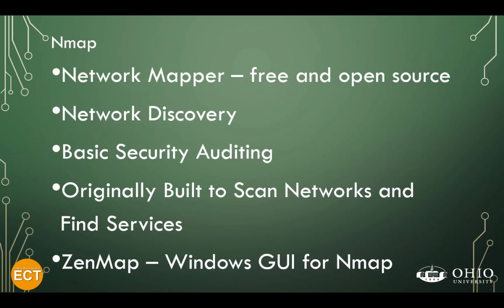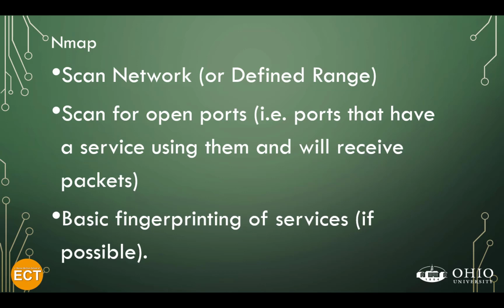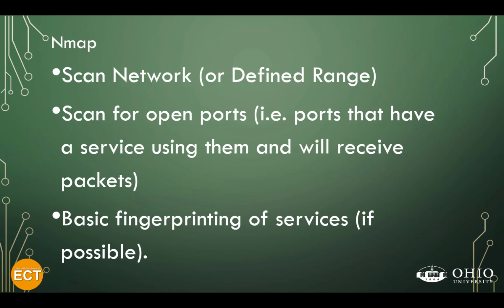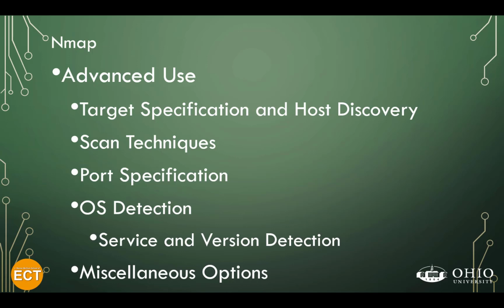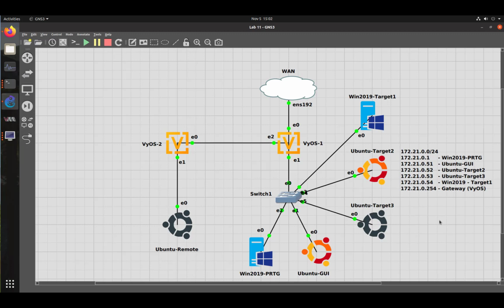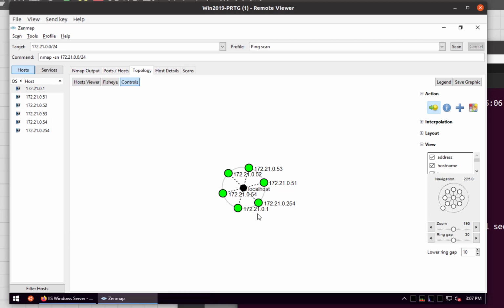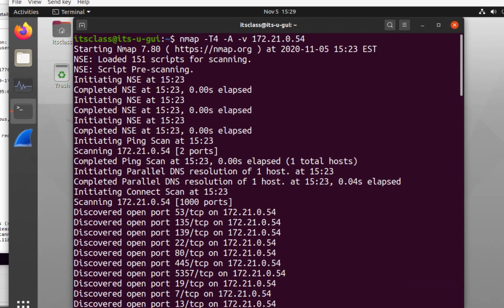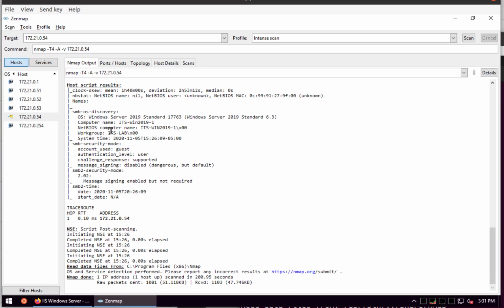ECT Tech Nugget - N27.0 - Nmap